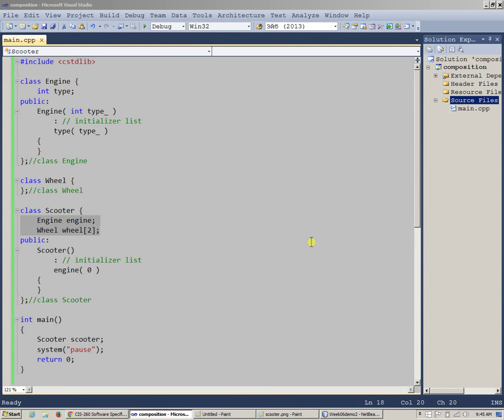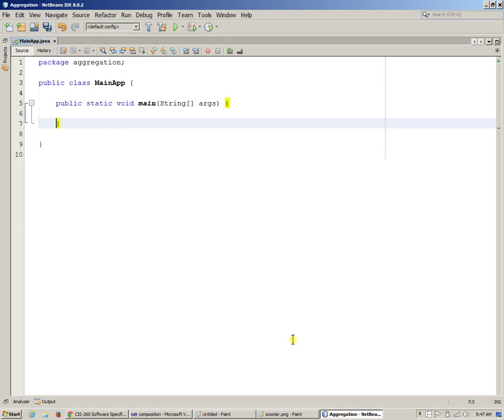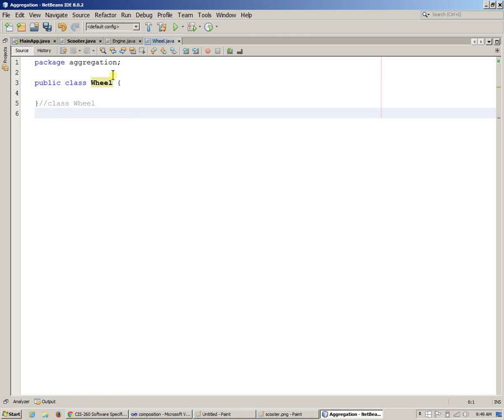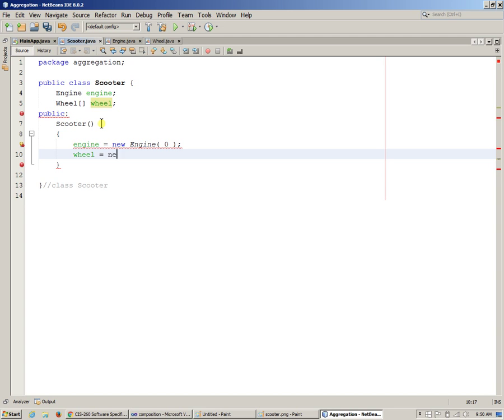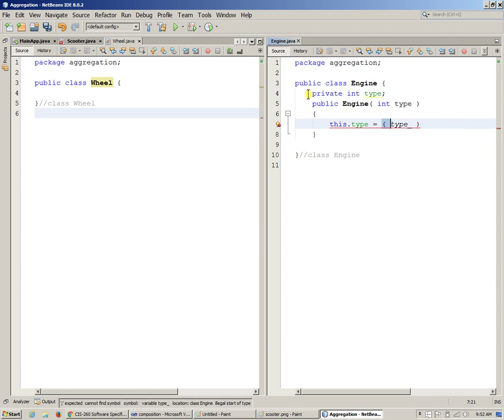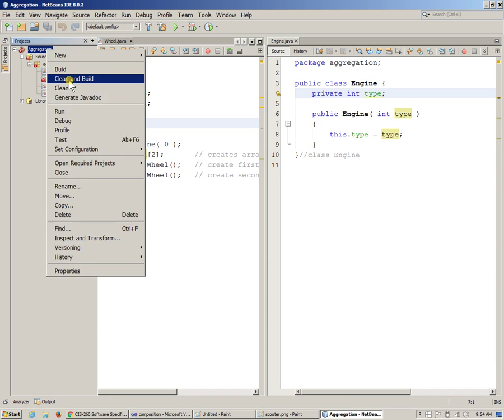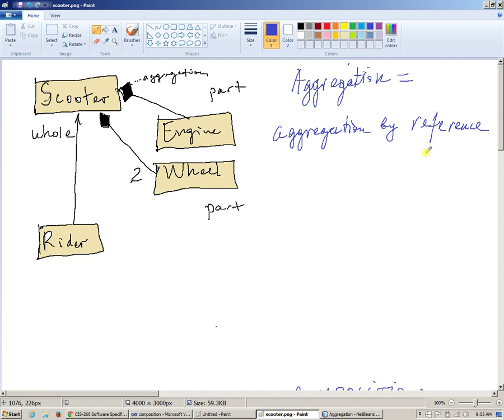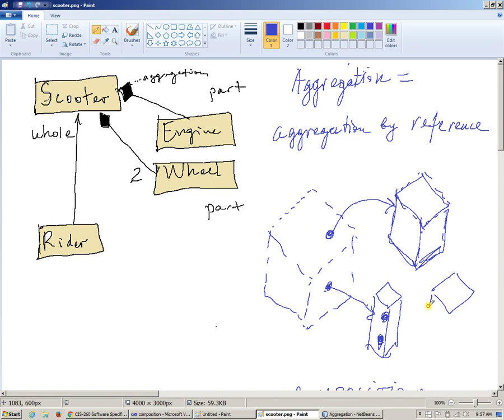Week 08 Business Objects and UML Relationships Part 5